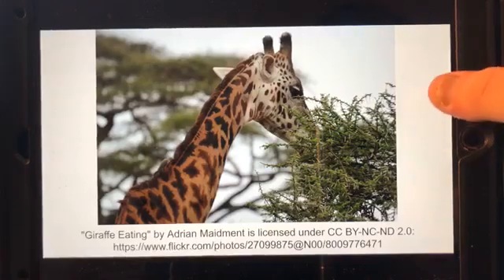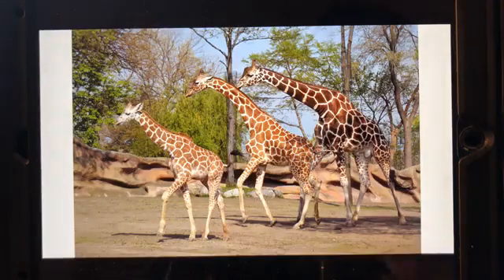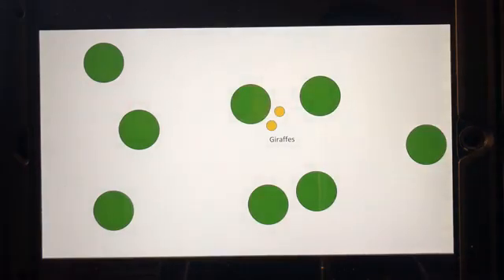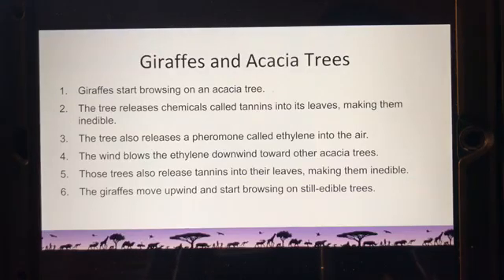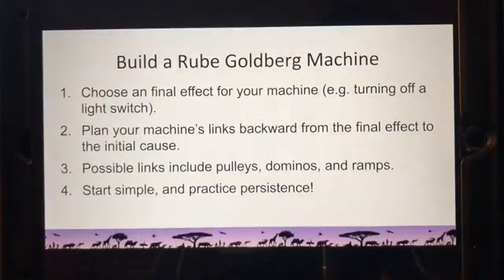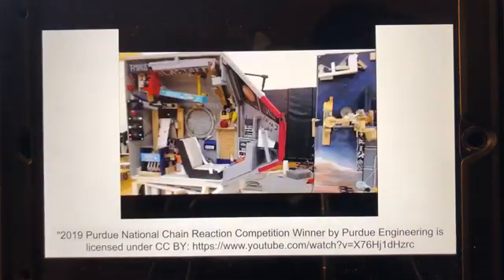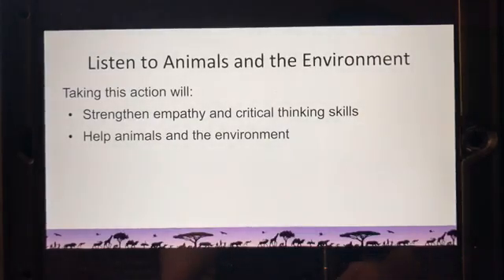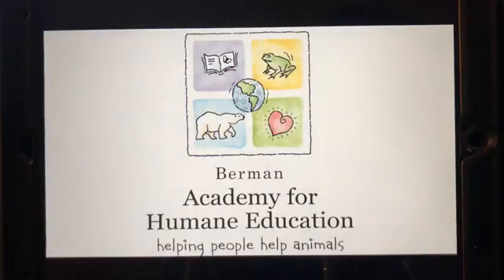Detroit Zoo | Educational Lesson: Giraffes, Acacia Trees and Chain Reactions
Learn about inter-species communication with Stephen, the curator of humane education for the Detroit Zoological Society.

This educational lessons are presented by the Ford Motor Company Fund.